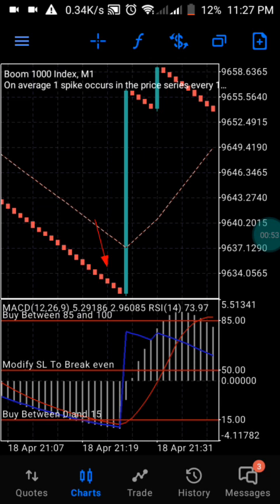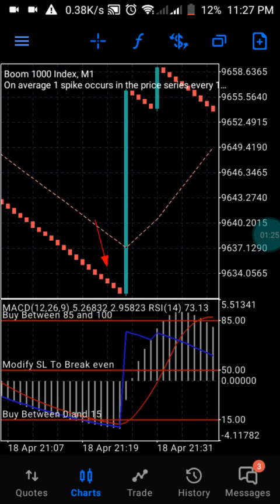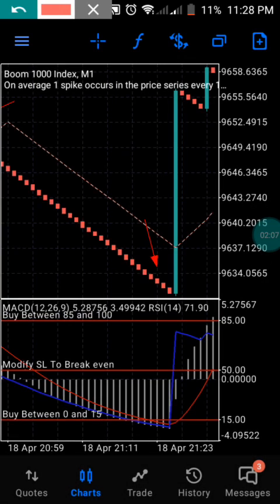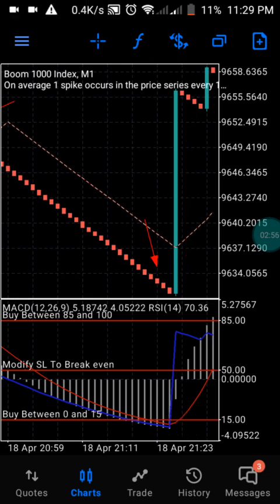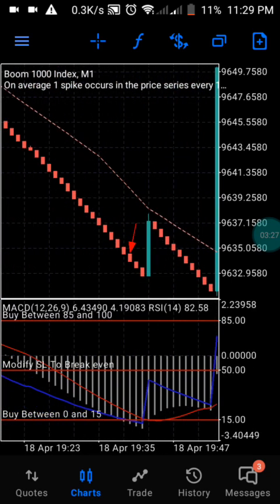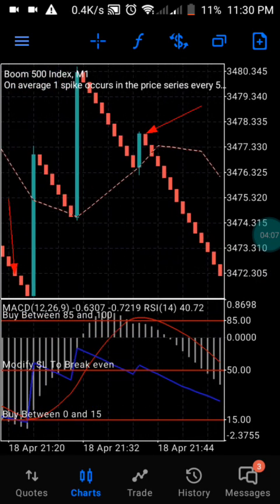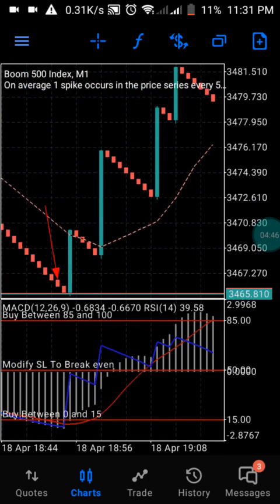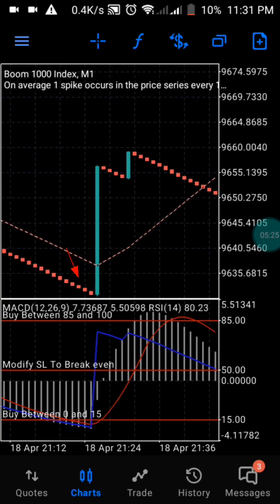Best Spike Strategy Index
Join us as we walk you through the step-by-step process of implementing this powerful strategy. Whether you're a beginner trader or an experienced professional, this video is packed with valuable insights and practical tips to help you elevate your trading performance.

We'll explore various technical indicators, chart patterns, and real-time examples to demonstrate the effectiveness of our Complete Strategy. Witness how this approach can be a game-changer for your trading journey.

Don't miss out on this opportunity to unlock the full potential of the Spike Index Complete Strategy! Watch this video now and discover the power of our proven approach to trading the Crash And boom market. Get ready to take your trading to new heights and embark on a path of remarkable success in the fast-paced Boom and Crash Index market. Are you ready to master the Crash market with confidence? Let's dive in together!